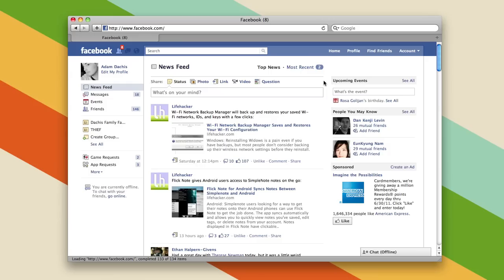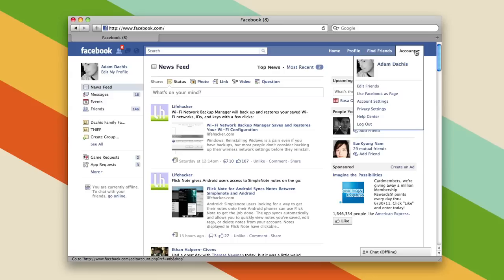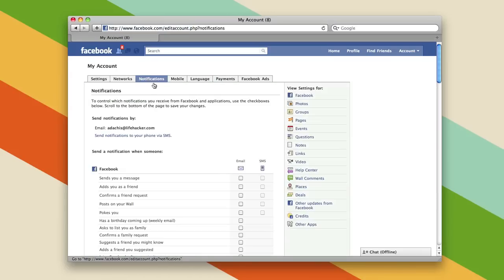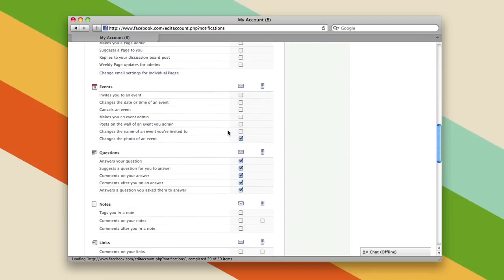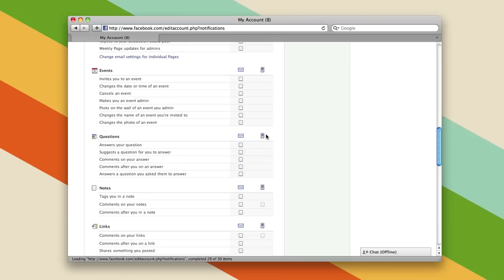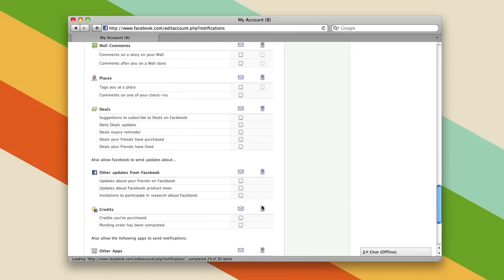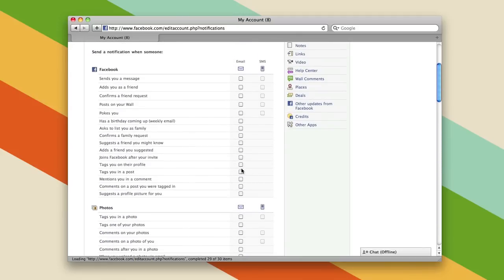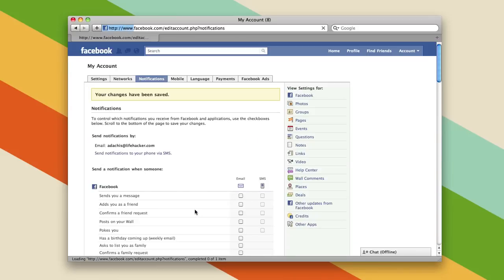How to Change Your Facebook Notification Settings (for Beginners)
If you're tired of Facebook notifying you all the time about everything and you don't know how to turn it off, here's a look at how to do it.